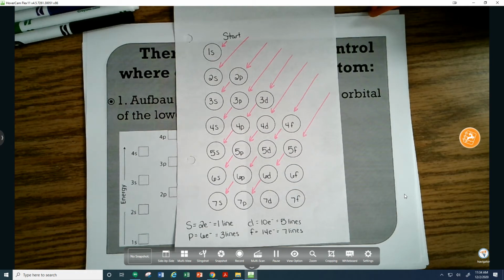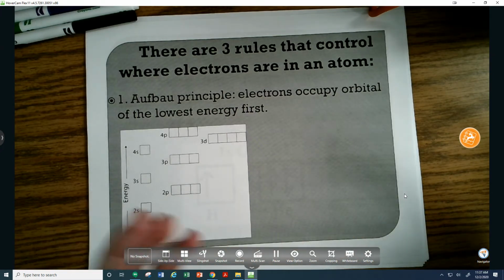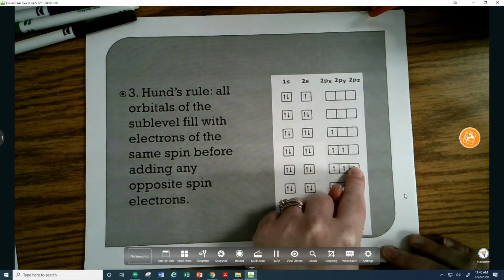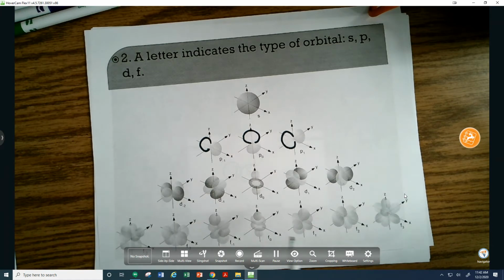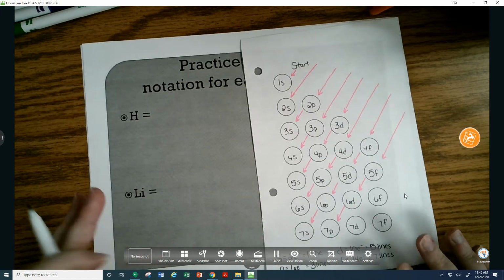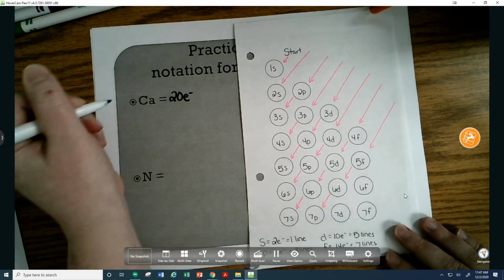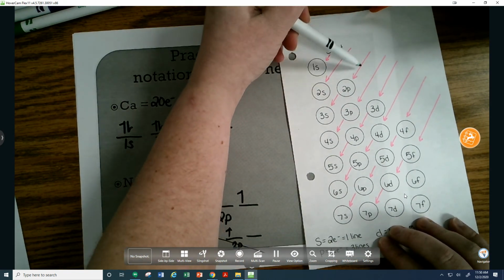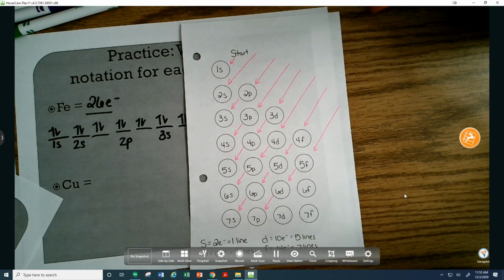Notes- Topic 4.4 Orbital Notation